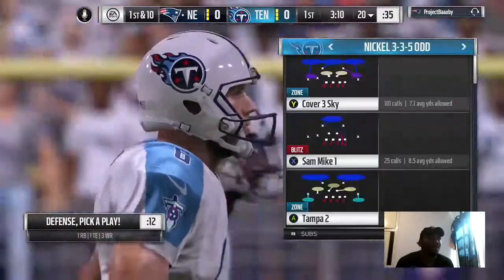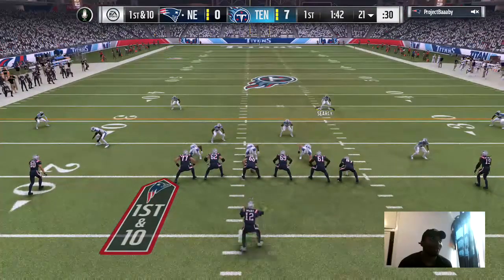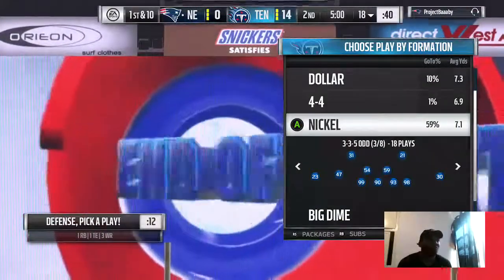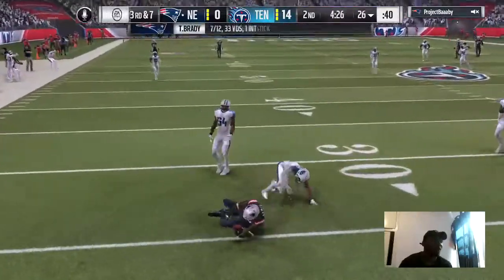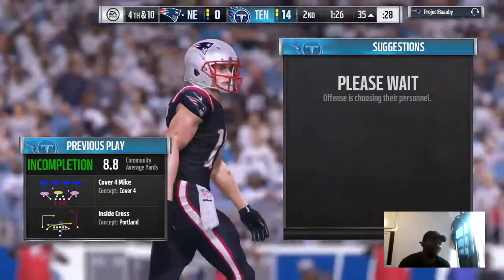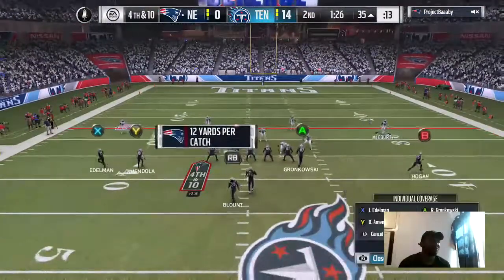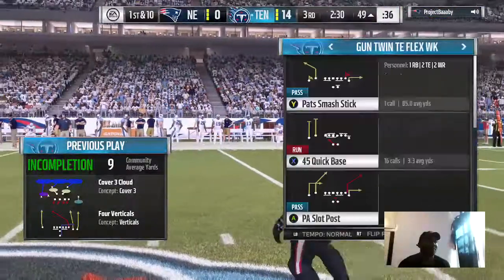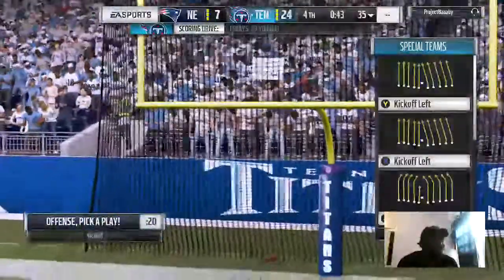Madden17 3-3-5 odd Nickle Defense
New Englands 3-3-5 odd defense is one of the best Defenses in Madden 17. Exclusive MAN ZONE combo coverage's in this video.